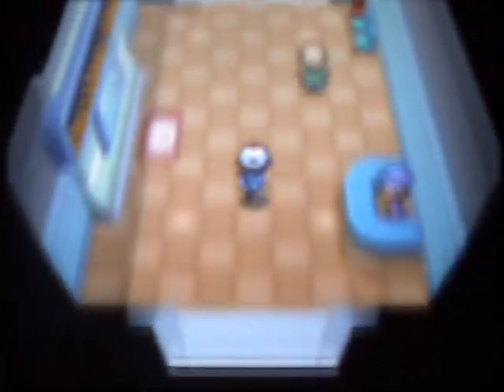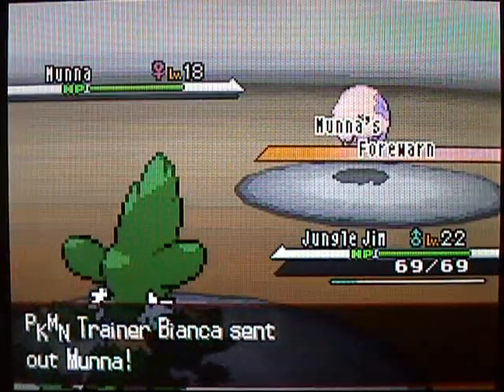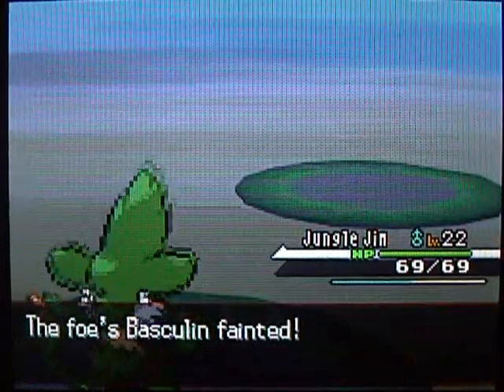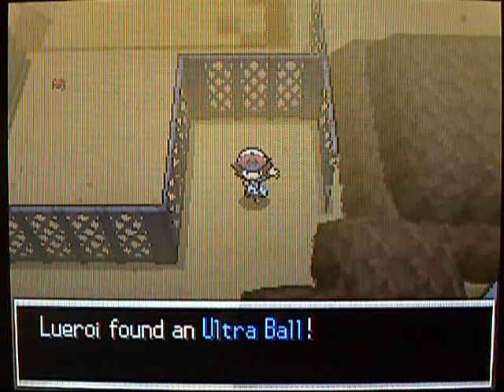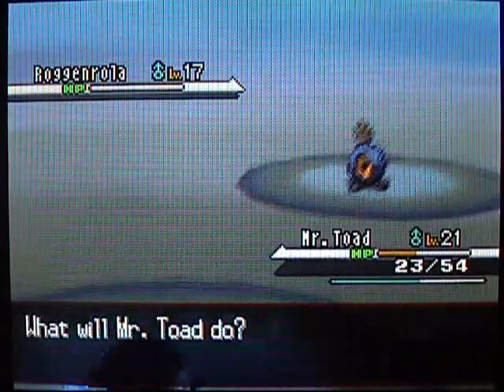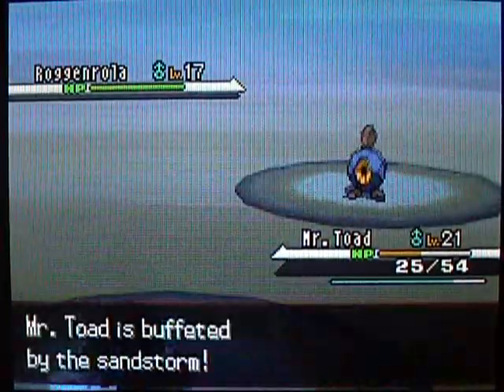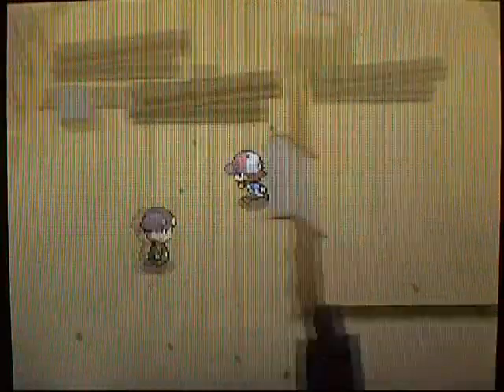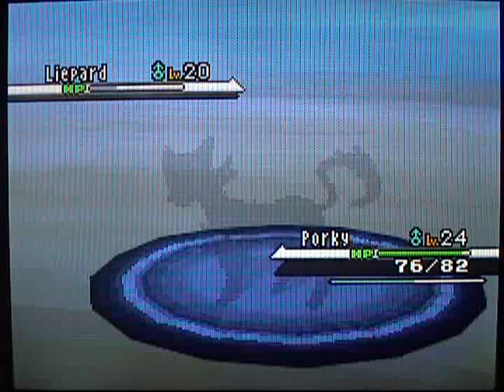Pokemon Black & White Walkthrough Part 14: Enter Sandman (aka route 4)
We fight Bianca, start Route 4, and fight Cheren!

New Pokemon in Route 4

Darumaka (A+)
Sandile (A-)
Scraggy (A-)